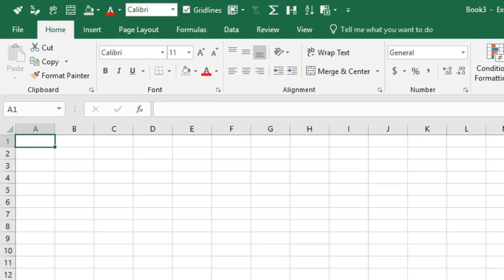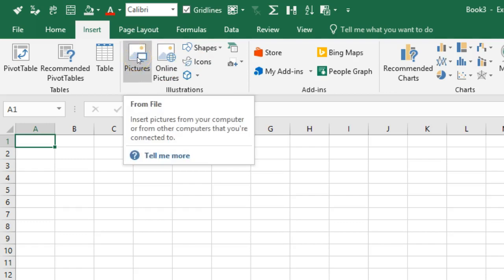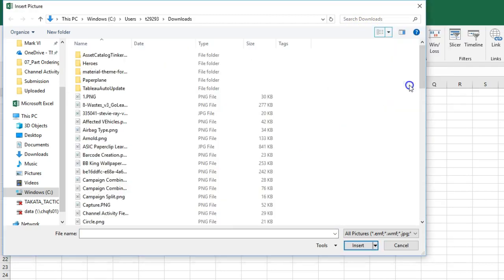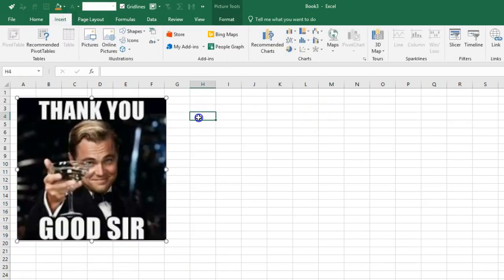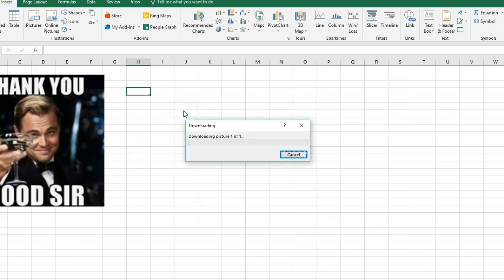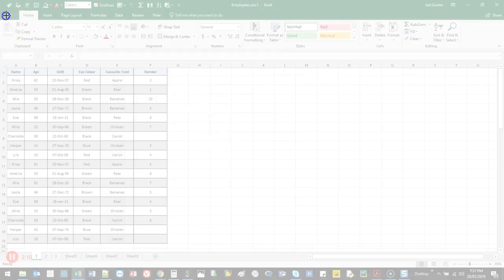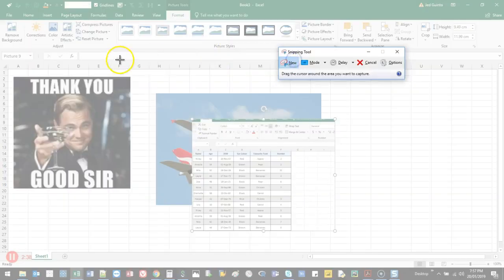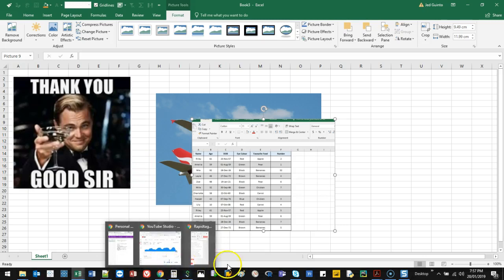MS Excel - 4 Ways of Getting Images into your Spreadsheet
VIDEO DESCRIPTION:
Images can play a big part in your spreadsheet. There are a number of ways to get an image into your worksheet. Ultimately it comes down to personal preference but each method couldn't be easier.